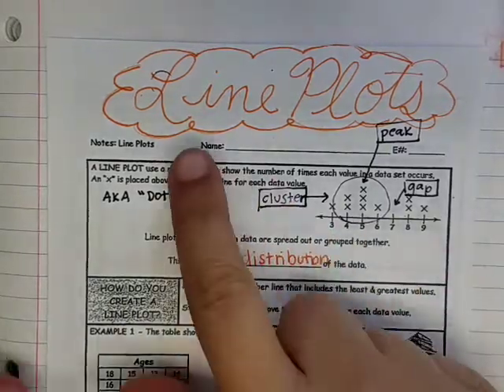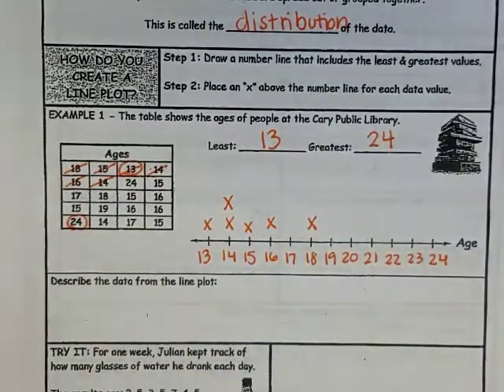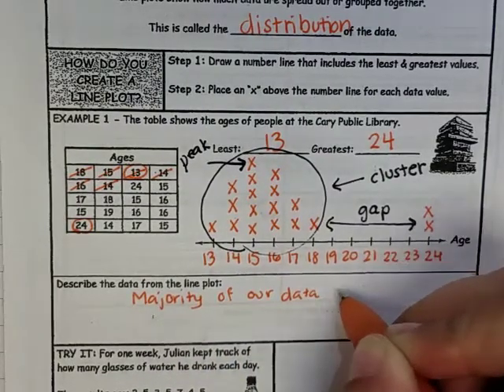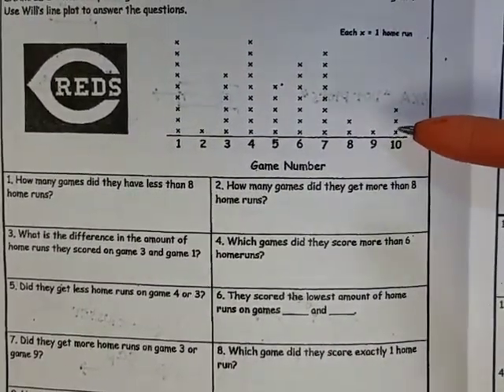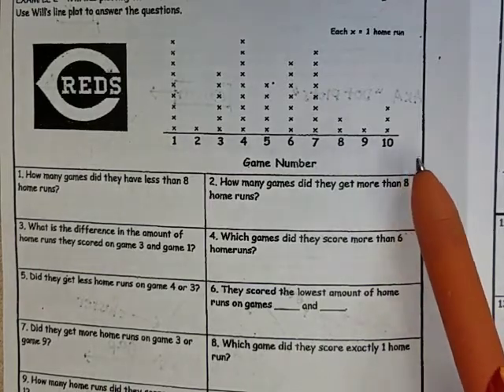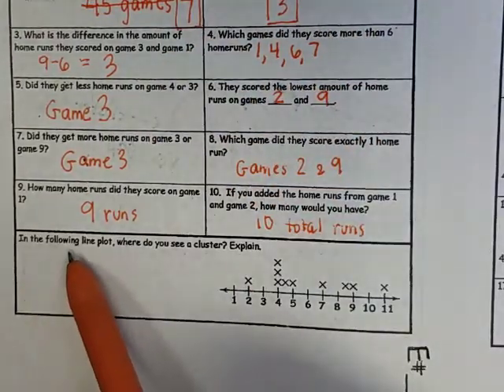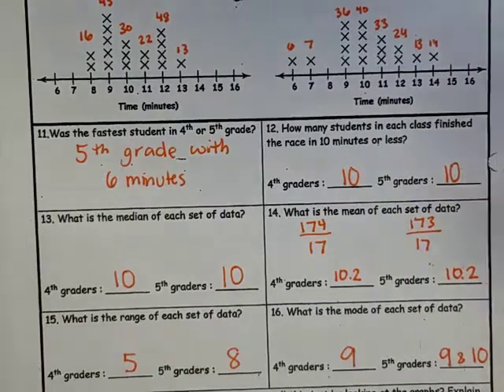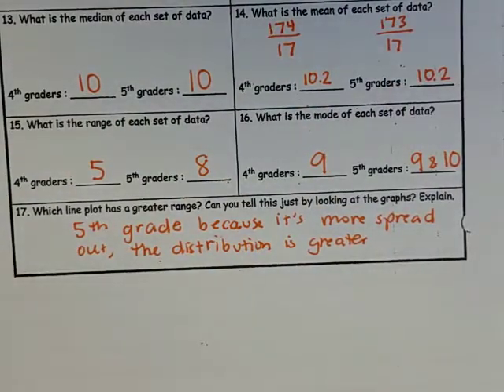Math 6 Plus: Line Plots (pg.130)